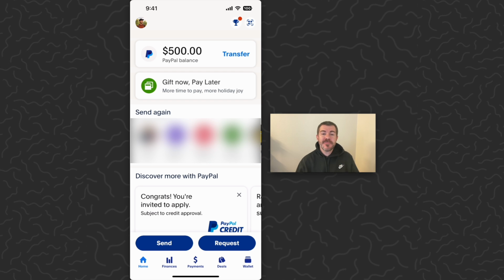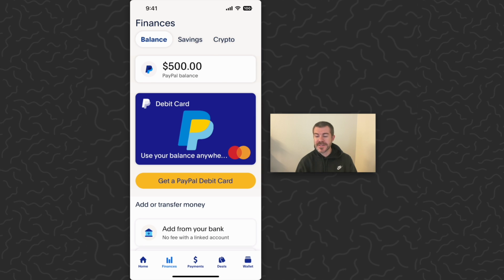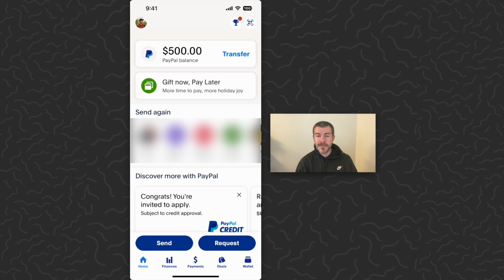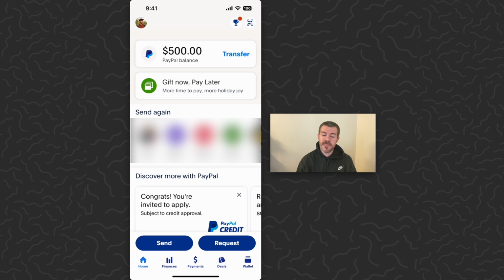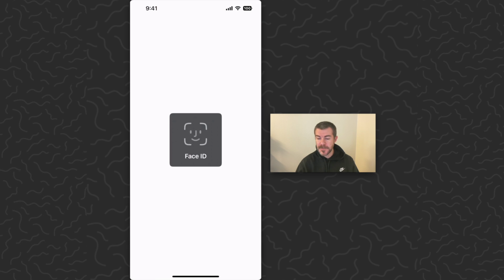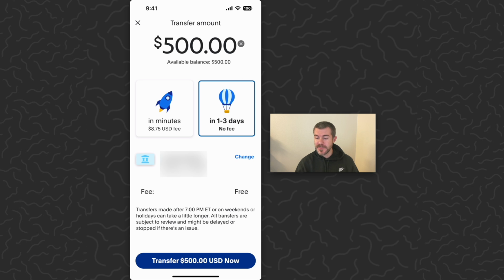How to Transfer $500 Paypal Money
Tutorial for how to get and transfer $500 paypal to your bank for free. No fees if you use this method.